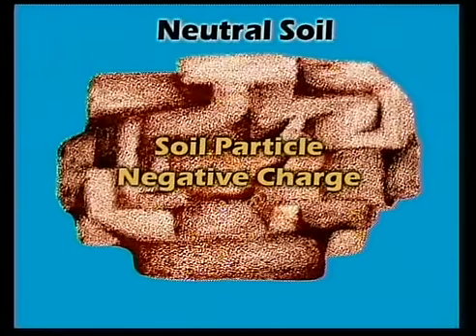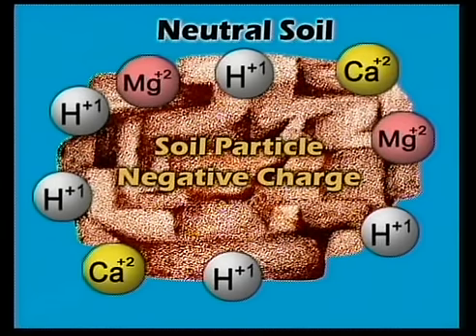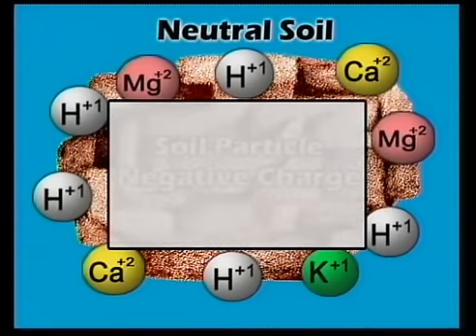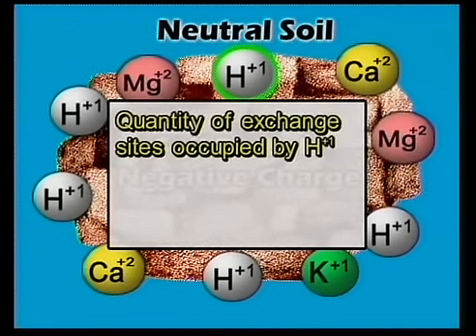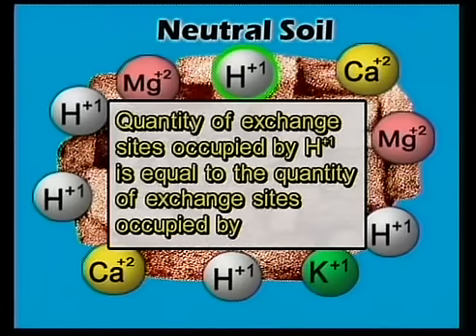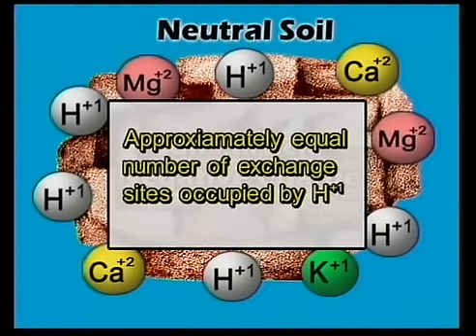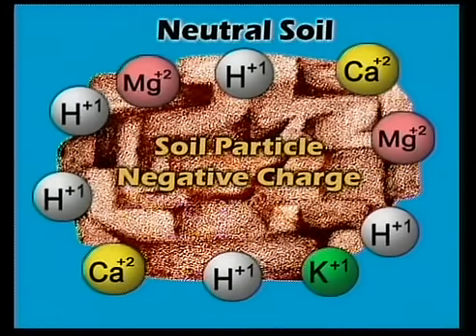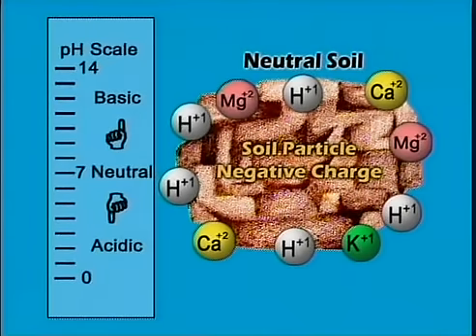AGPR201 12 07 Soil Particle Exchange